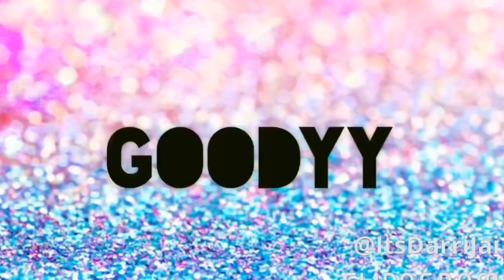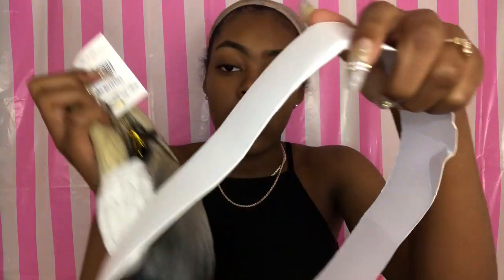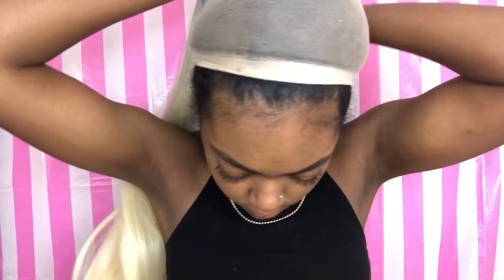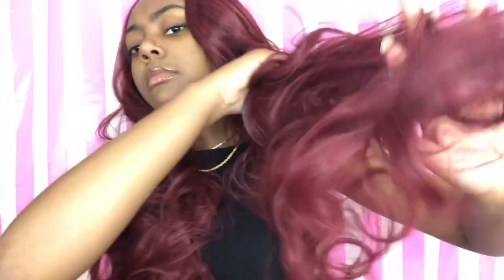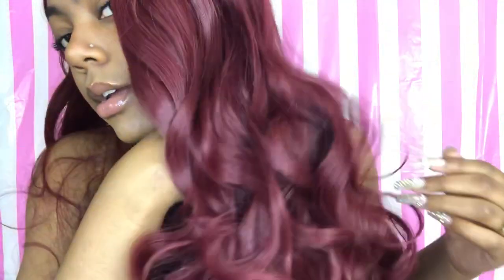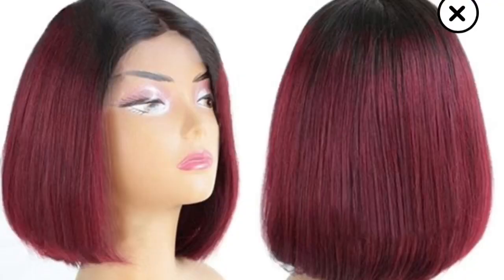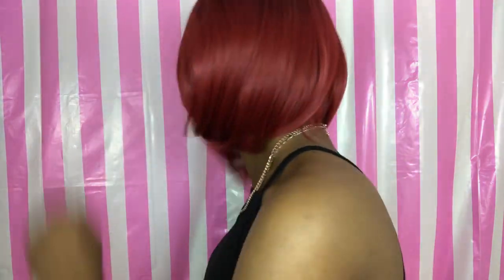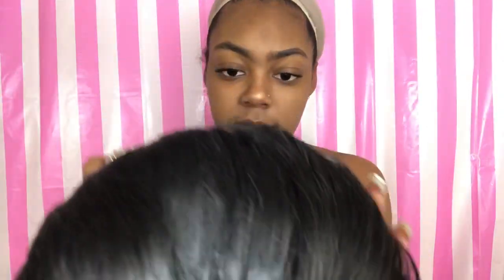8 Wigs Under $20 | Dresslilly.com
Showing you guys 8 wigs for under $20 each from Dresslilly.com

Thank you dolls for 17.5K. We’re really on a mission. My time is coming when God says so ❤️

If you want to see more videos like this, let me know !